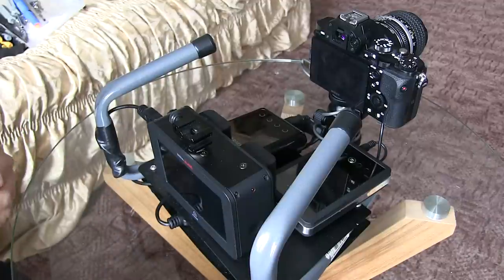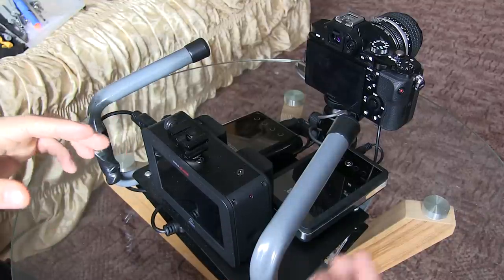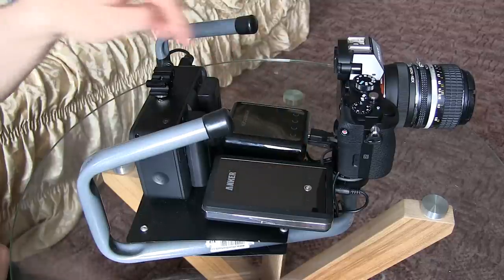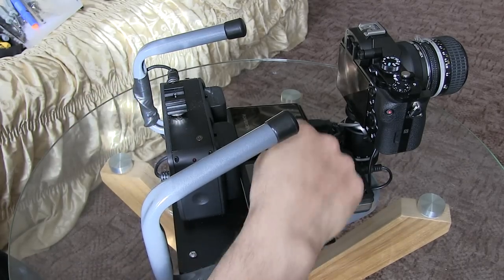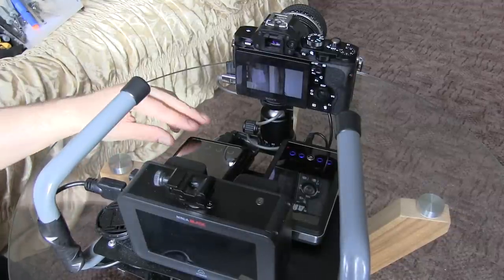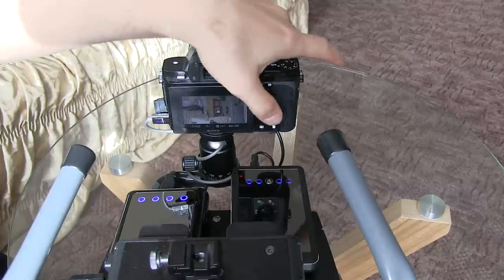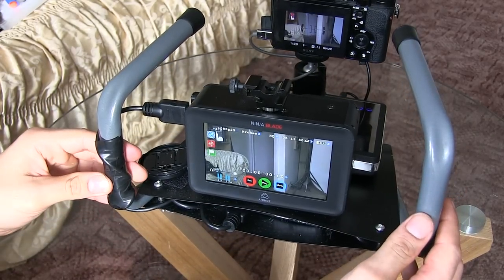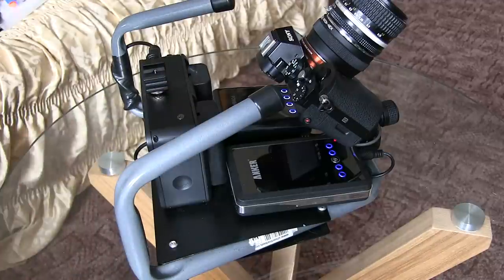Sony A7s DIY rig/cage all inclusive of the SY-4KS Scaler and external battery (Shogun alternative)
This is the final set up for a portable and convenient to use DIY rig/cage made for the Sony A7s. Included in the rig are a 4k downscaler SY-4KS as well as two power banks one of which powers the camera for continuous power supply.

Also used here is the Atomos Ninja Blade picking up a downcscaled signal from the SY-4KS scaler.

The whole rig also mounts to a tripod via quick release place fixed to the bottom of the rig.

Here are the links to the different parts

- Double Ended Male 5.5mmx2.1mm 5.5x2.1 Connect DC Plug Power Lead Cable

DC Coupler for Sony A7s

-USB to Type N Barrel 5V DC Power Cable - USB A to 5.5mm DC

How I set up the external power supply

Link for sample video taken during this presentation

Other sample taken at night with same configuration.